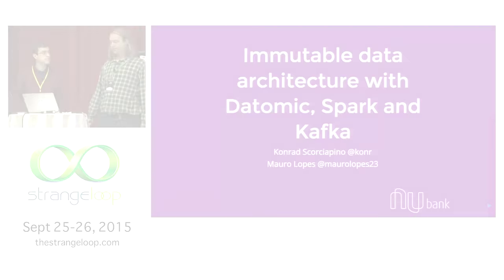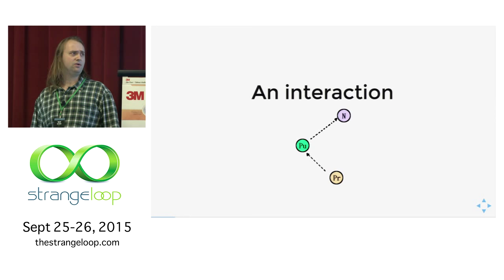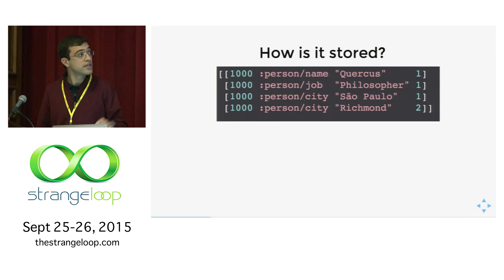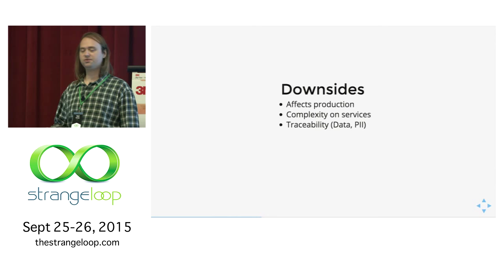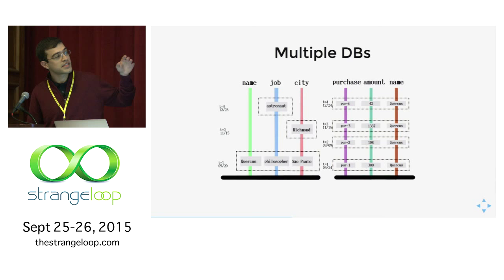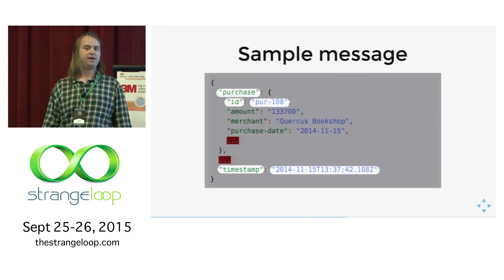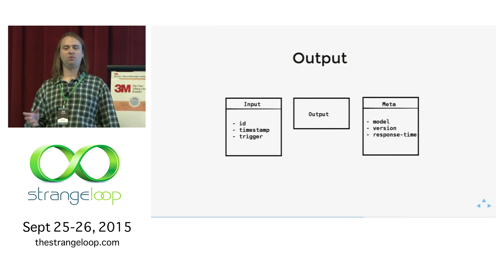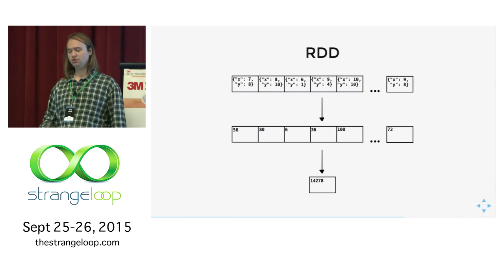"Immutable Data Science with Datomic, Spark and Kafka" by Konrad Scorciapino and Mauro Lopes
We would like to present our company's approach to data science architecture, which is novel in its use of the Datomic database (in a microservices architecture) and the integration of Datomic with Spark. We leverage several unique properties of Datomic, Spark, and Kafka to achieve scalable real time analysis against production data without resorting to traditional ETL techniques:

Immutability and consistent timeline: machine learning models in a microservice architecture with full traceability without copying data
Multi-database querying: a fresh approach to OLAP that is both unified with and isolated from production OLTP services, and enables read auditing and granular access control for exploratory use cases without performance impact in production
Modern stored procedures: a fresh take on exposing domain logic functions (e.g., canonical financial calculations in service code, under source control), to multi-database Datomic queries, enabling consistent definitions for data scientists and engineers
Pass-by-reference queries: allow saving and sharing of data via immutable saved queries, which will never change for a given "as-of" timestamp, as well as persistent materialized views (Spark RDDs) stored in cluster memory or encrypted S3
Horizontal read scalability: parallel queries of live production data, and downstream transformation and analysis, sharded across an arbitrarily large Spark cluster (moving the code to the data)
Immutable messaging substrate: Kafka supports real time Spark streaming use cases in addition to exploratory batch functionality
This architecture is an alternative to the popular "lambda" and "kappa" architectures, and will be of primary interest to architects looking for innovation in modern technologies, engineers interested in Clojure, Datomic and Datalog, modelers hungry for data, and analysts making data-based decisions. In addition, we work with sensitive personal information that remains encrypted at rest, making our solution relevant for those interested in information security.

In summary, this solution has allowed us to avoid ETL / database synchronization pipelines while preserving scalability and isolation of transactional and analytical use cases.

Konrad Scorciapino
NUBANK

Konrad Scorciapino is a data architecture engineer at Nubank. It was love at first sight with parentheses and his beautiful wife. He organizes the "Clojure São Paulo" and "Machine Learning São Paulo" user groups and his 2015 year resolution is to read 60 books (40 to go!)

Mauro Lopes
NUBANK

Mauro is a data architecture engineer at Nubank. He holds a Master's degree in Graph Theory, plays badminton and has Erdős number 3.